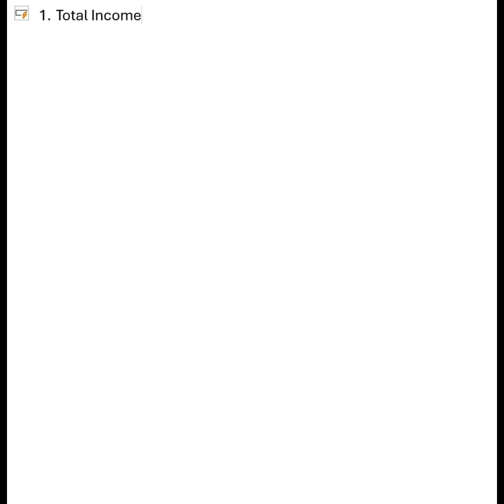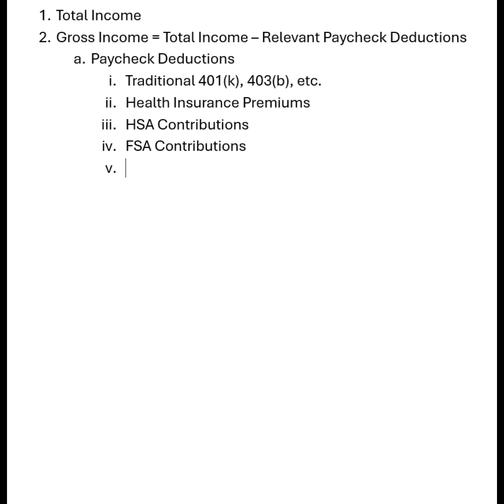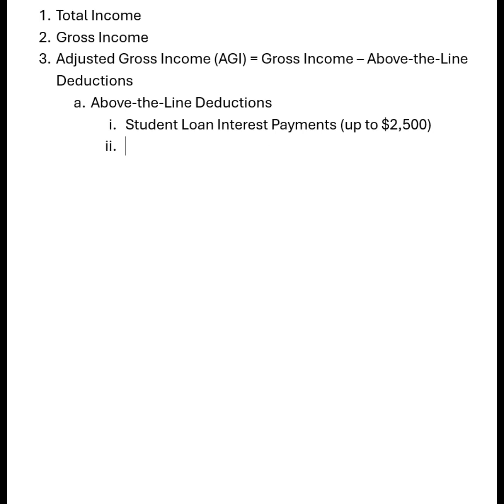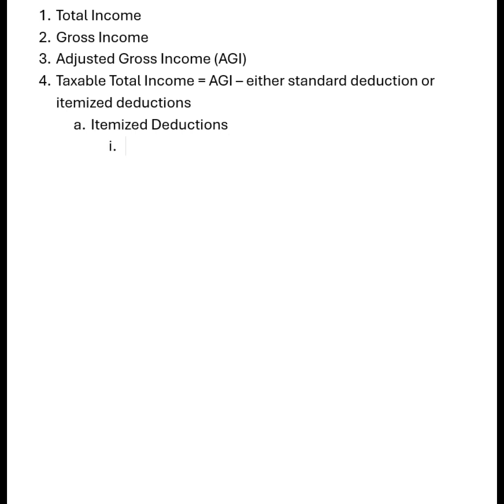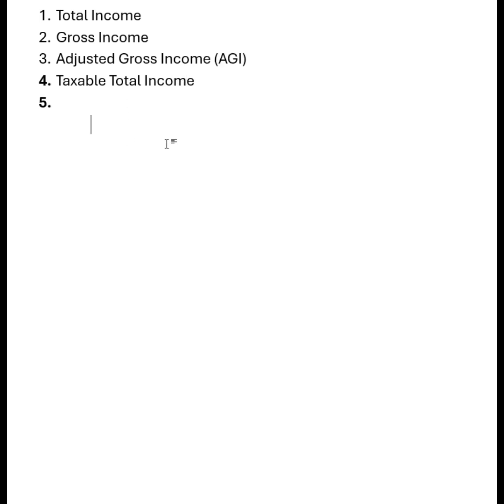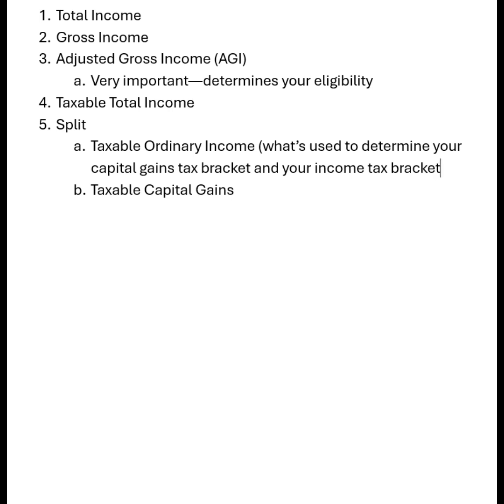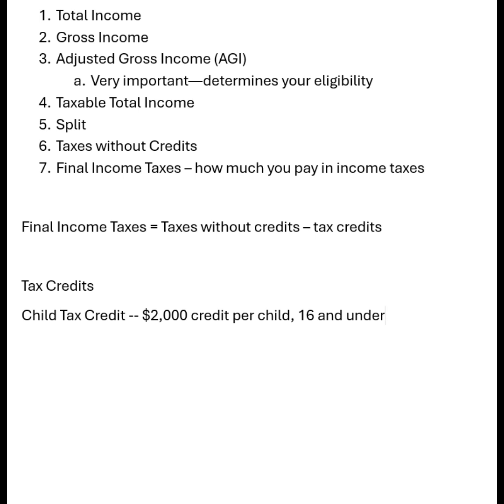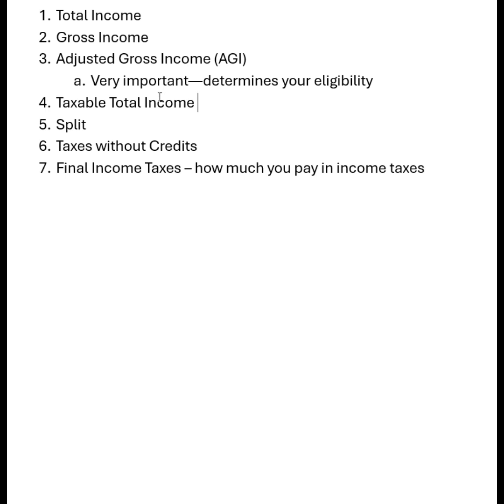Ch. 22: Advanced Income Taxes (FreeFinanceBook.com)